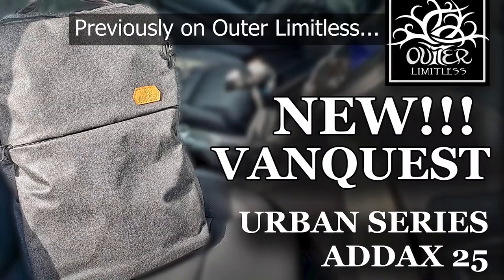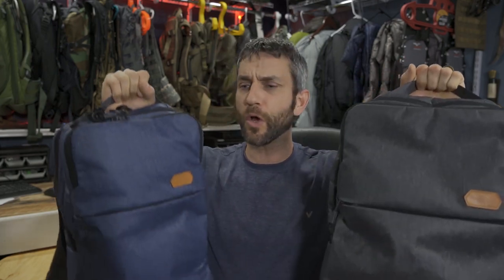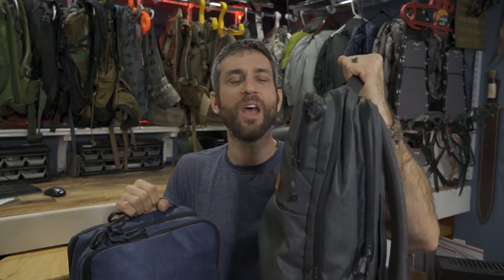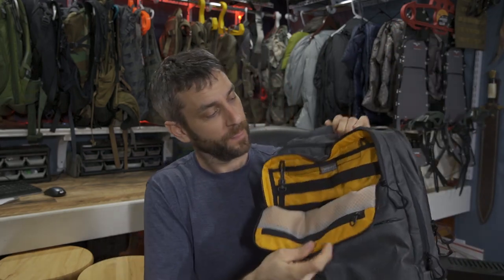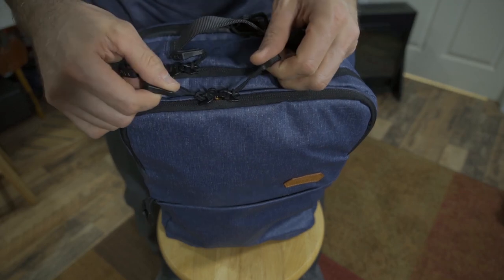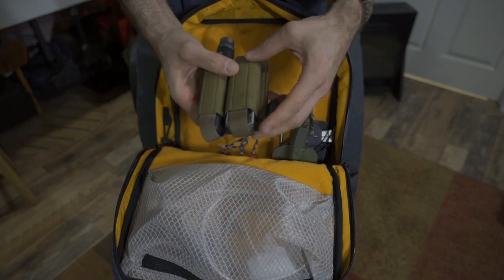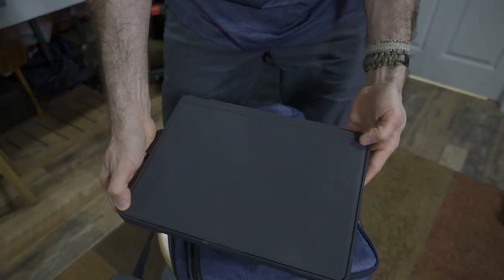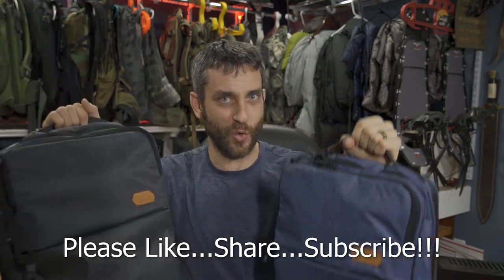Vanquest Addax Long Term Use Review: The Finest PURE EDC Backpack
The Urban Series lineup of Vanquest backpacks has become one of the finest PURE EDC backpacks that I have had the experience to use.  From the excellent organization to the ability to easily work out the backpack, the Addax 18 and 25 allow the user to cleanly and efficiently develop a system for their Every Day Carry needs.  In this video, we review the Addax 25 for a second time and compare it to the Addax 18 to see the physical differences and how it manages my EDC gear.

Please help support Outer Limitless!  Get well maintained and oftern NEW gear that has been seen on my YouTube and social media channel!